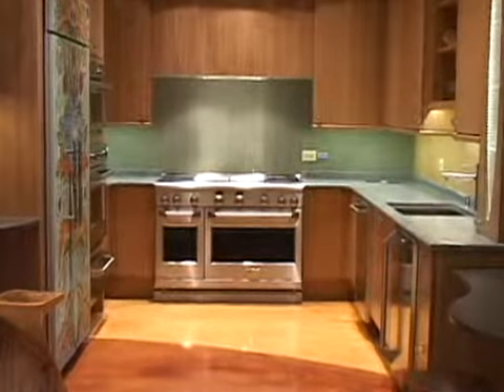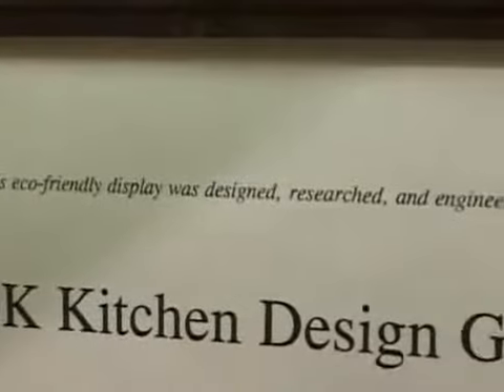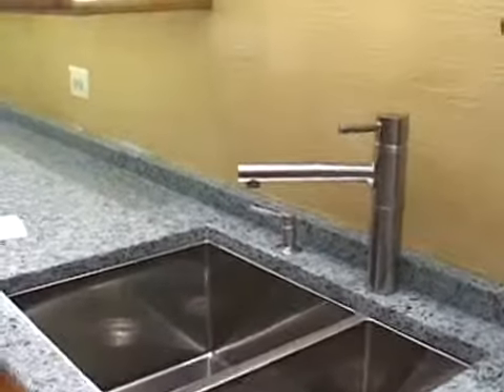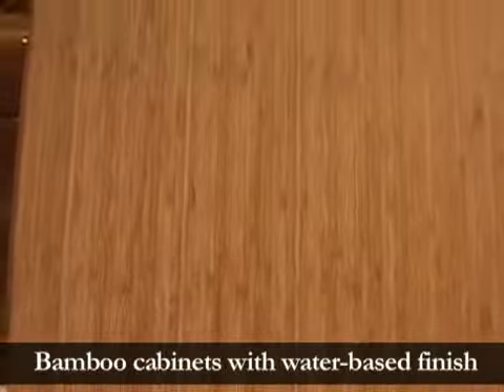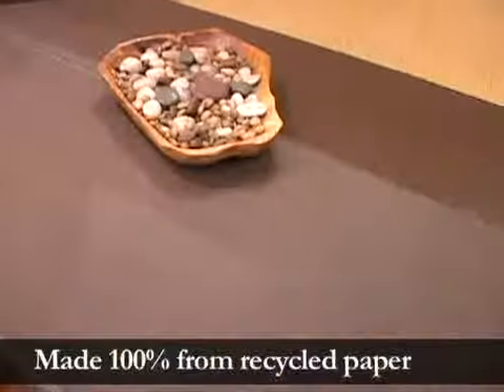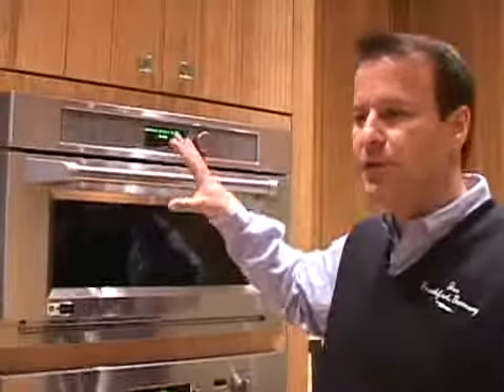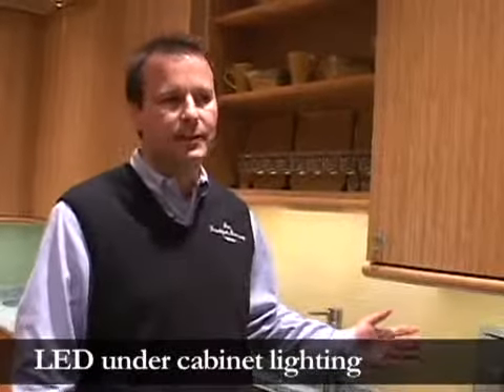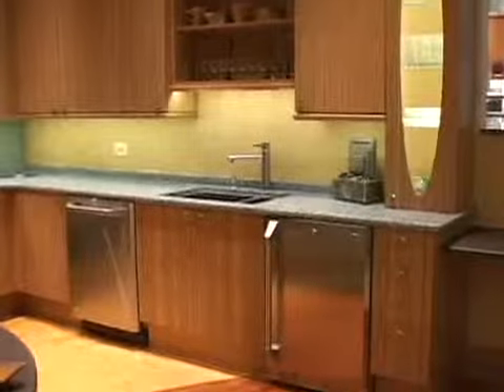Eco-friendly Kitchen Design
This kitchen model at Abt Electronics in Glenview, Ill., displays some of the latest "green" kitchen trends, from sustainable kitchen cabinets to recycled glass countertops.